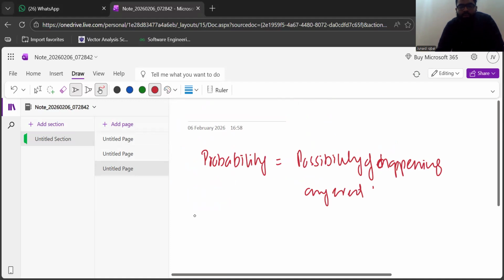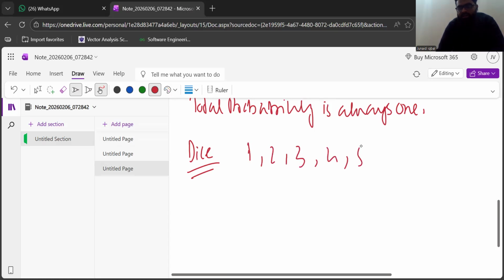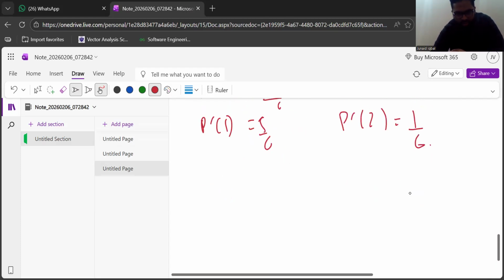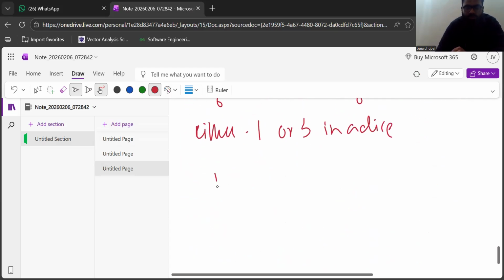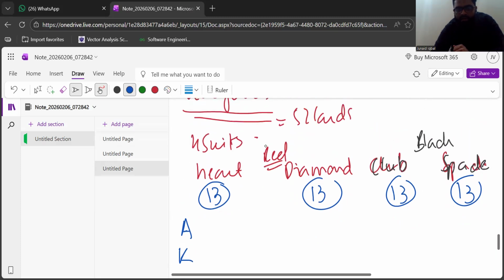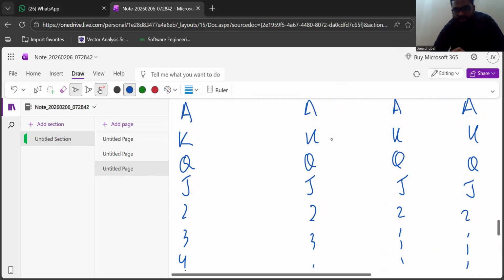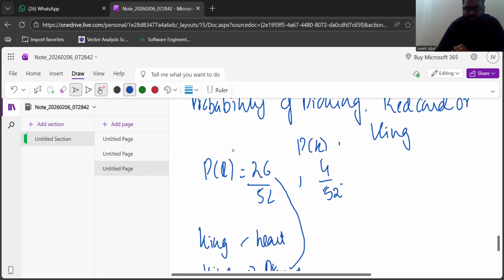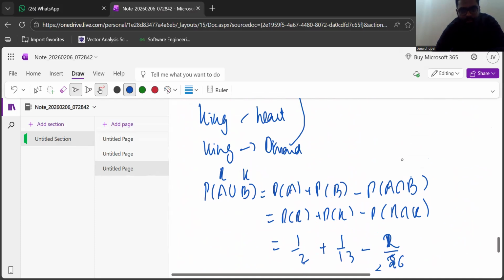Probability Explained: Sample Space, Mutually Exclusive & Card Deck | Math 4024 & 0580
Struggling with Probability? In this video, we break down the core concepts of Probability specifically for the Cambridge O Level Mathematics Syllabus D (4024) and IGCSE Mathematics (0580).

Whether you are a beginner or looking for a quick revision before your exams, this video covers everything you need to build a solid foundation.

📌 What You Will Learn:

What is Sample Space and how to list outcomes?

Understanding Events and Probability scales.

Mutually Exclusive vs. Inclusive Events (With examples).

How to solve problems involving a Deck of Cards.

The concept of Complementary Events (P' or Not A).